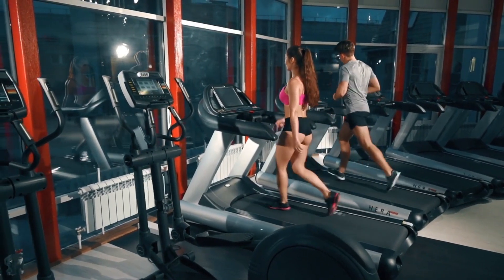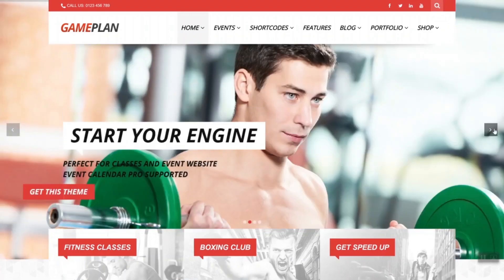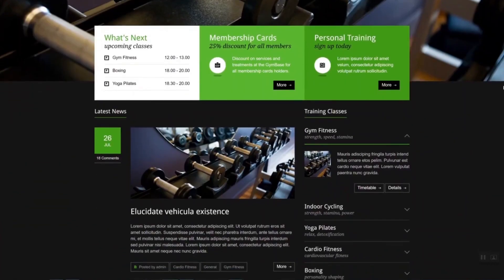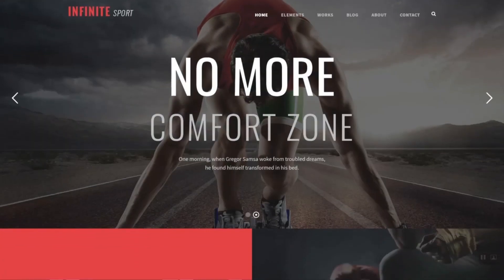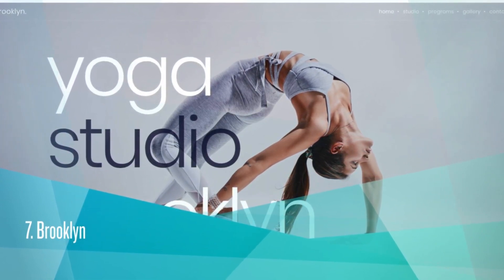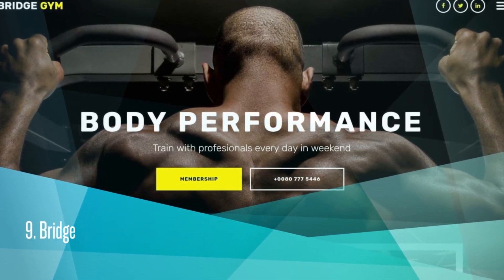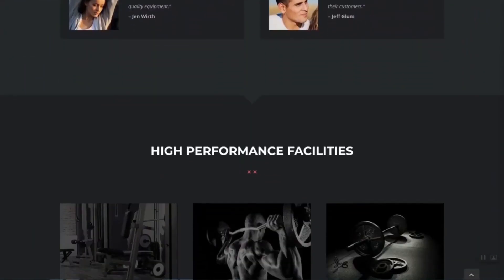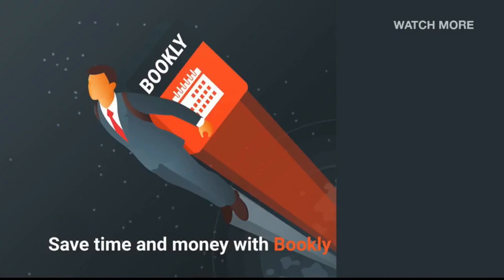Wordpress fitness themes compilation. Part 2.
It is the second part of the video with Wordpress fitness themes picked by Bookly team. You will find this compilation useful if you plan to launch or already run a website for the gym, fitness center, yoga studio, personal trainer, boxing class, CrossFit studio, and other fitness and sports-related businesses.

👉 You can check the full collection of fitness Wordpress themes in our blog.

👉 Check the first part of Wordpress fitness compilation.

If you plan to build or already run WordPress fitness or gym website you’ll need a system, which will allow your clients to book the services you provide and schedule appointments with trainers. Bookly is #1 booking and appointment scheduling plugin, which is trusted by over 30 000 clients worldwide. By adding Bookly plugin to your fitness Wordpress theme, you will provide better client service and automating appointment scheduling routine.

You can purchase any WordPress theme from compilation here:

[00:30] Gameplan $39
[00:46] Symetrio $59
[01:06] Gymbase $59
[01:23] Jevelin $29
[01:43] Infinite $60
[02:05] Kalium $60
[02:26] Brooklyn $60
[02:43] Kallyas $69
[03:03] Bridge $59
[03:21] Avada $60